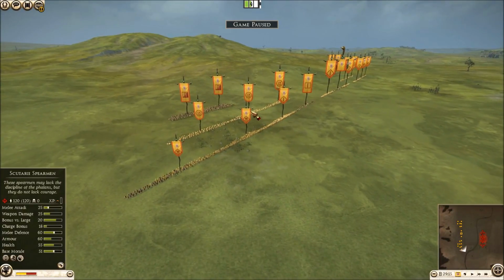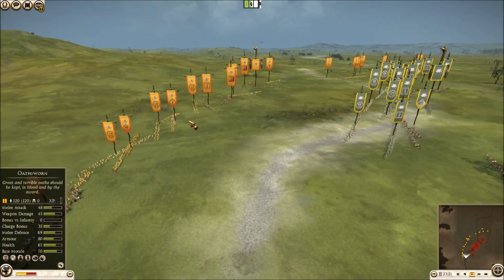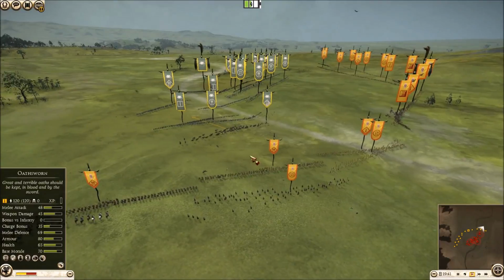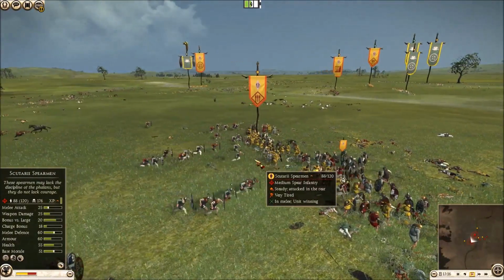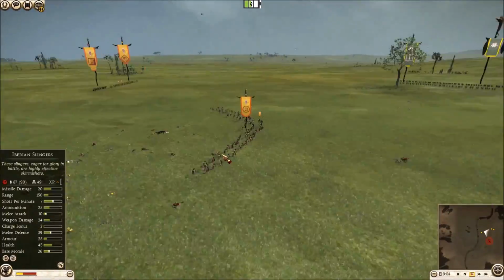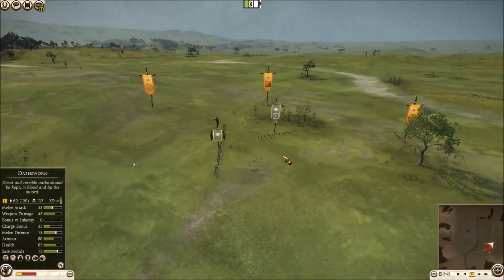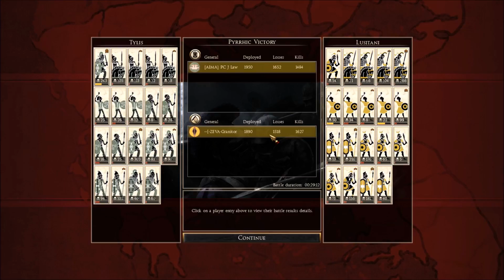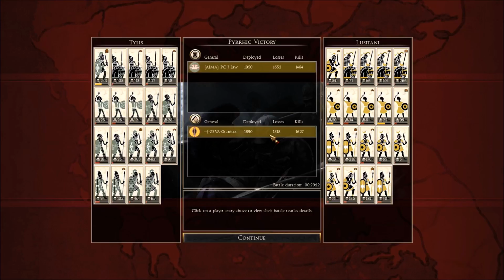Total War Rome 2 Online Battle 14 co-comm with Granitor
In this special episode, ZEVA Granitor joins me to commentate his epic match with AIMA PC J Law. Grani takes the Lusitani and J Law takes Tylis for round 1 of the AIMA Mercenaries tournament!